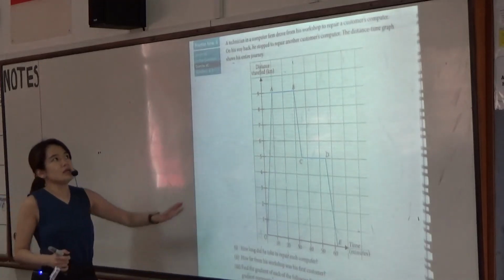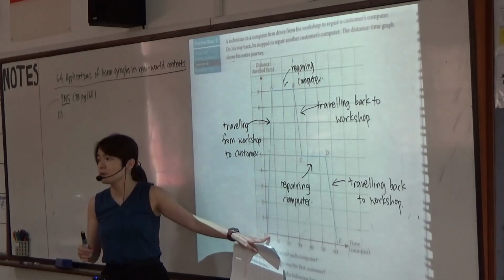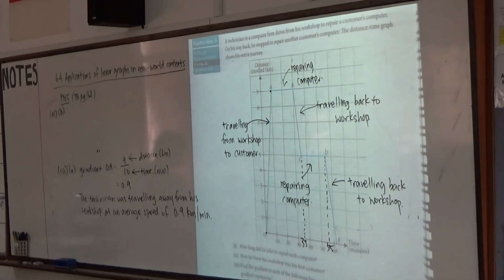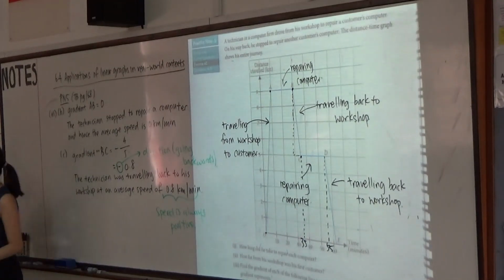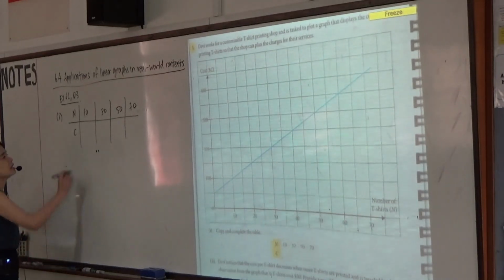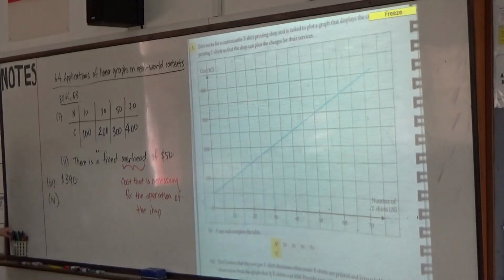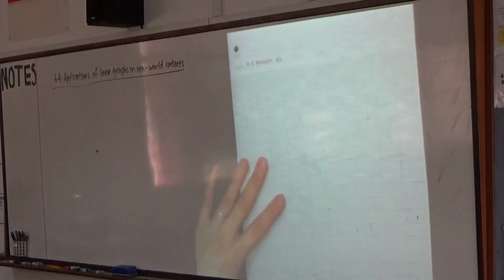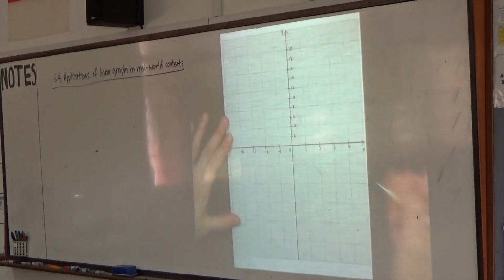1E (2023) Ch 6 Linear Functions & Graphs (Lesson 5)